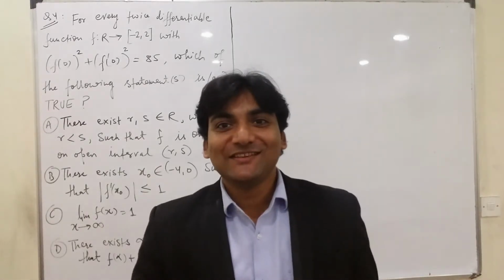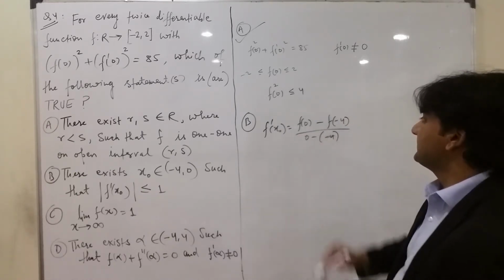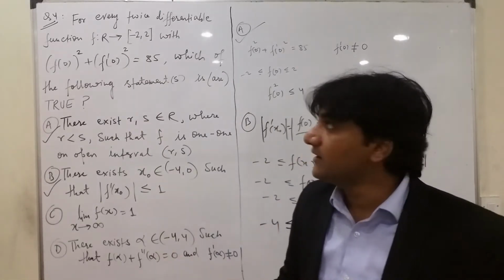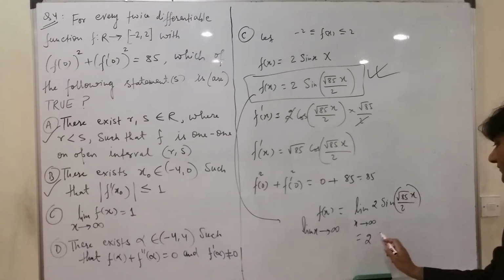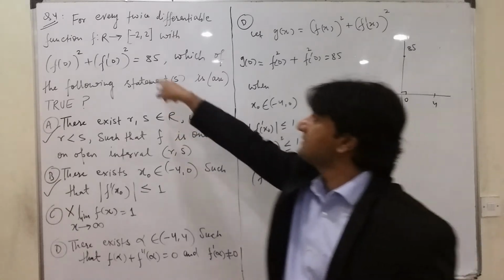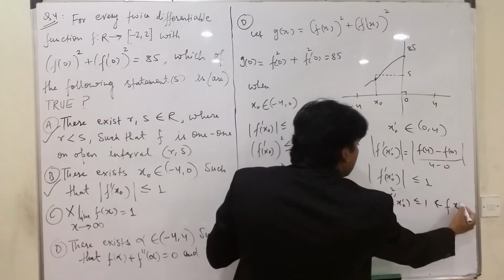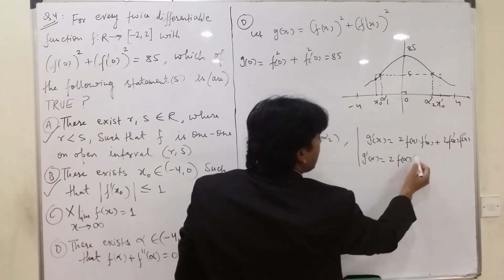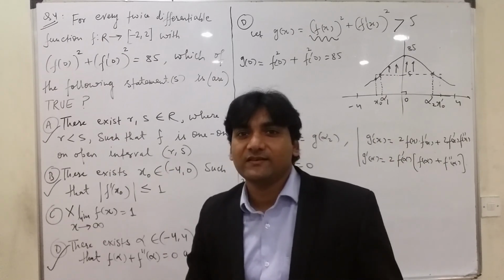IIT-JEE | Advance 2018 Maths paper 1 | Question no. 4